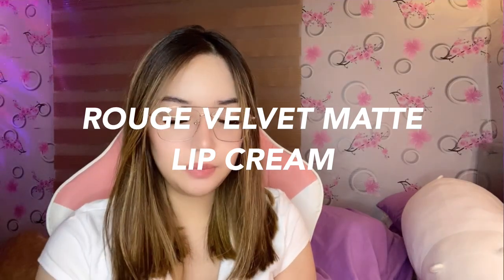TOP 5 LIP CREAMS (Long Lasting & Transfer Proof) ft. Y.O.U. Beauty | Andrea Angeles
Swatching my top 5 fave shades from @youbeauty_ph’s RougeVelvetMatteLipCream💄

 •  Hydrating and moisturizing
 •  Long lasting
 •  Smudge and kiss proof